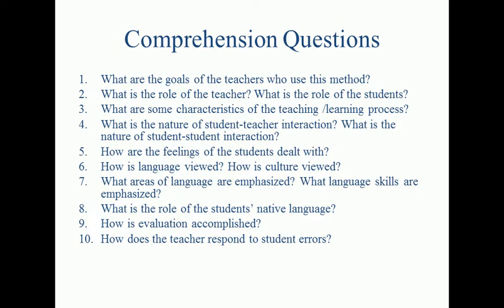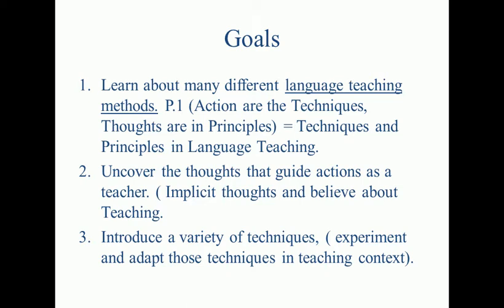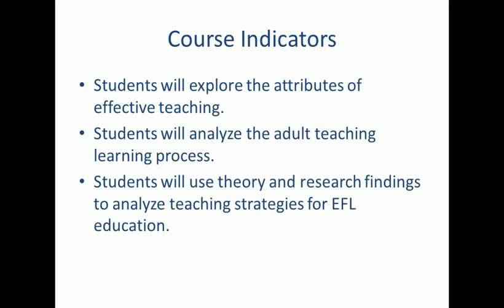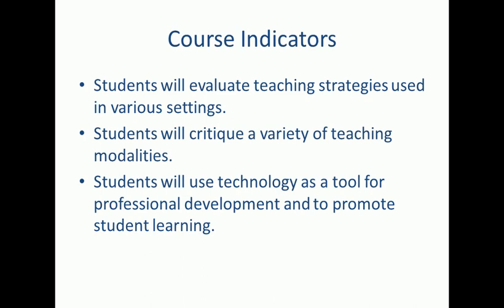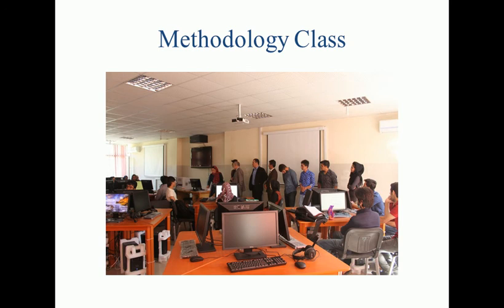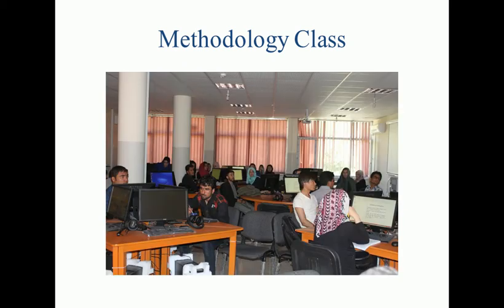A Brief Introduction of Methodology Class and Class Instructor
This video shows a brief self introduction of Somaiya Meer, associated professor in the Languages and Literature Faculty, Kabul University.